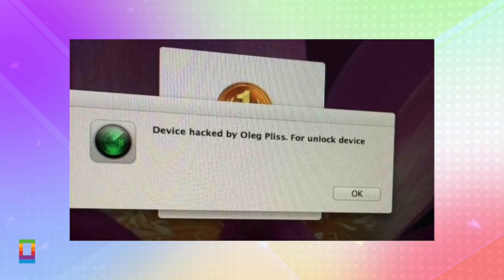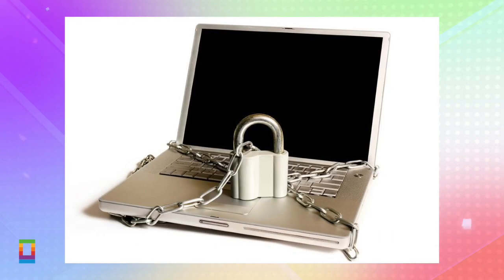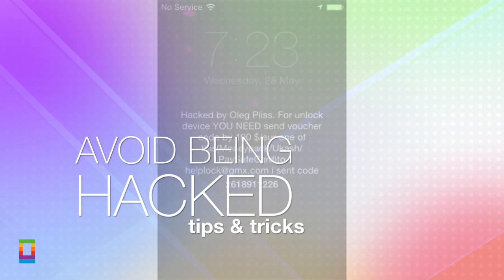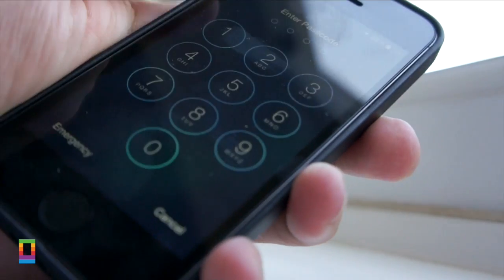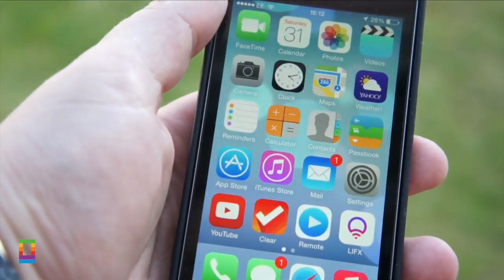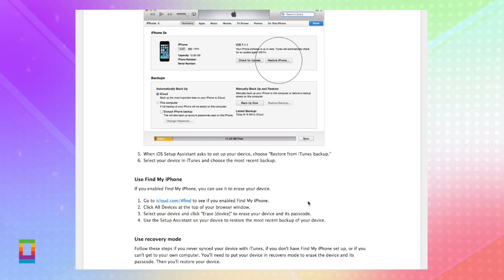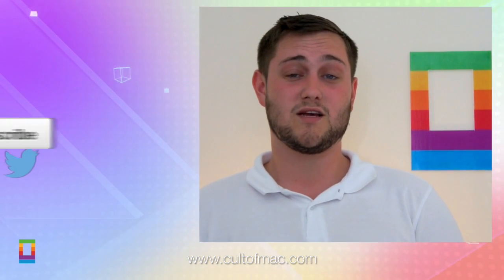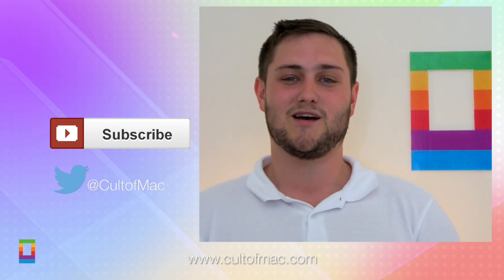Avoid your iPhone being held Ransom!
With the news of iPads, iPhones and Macs being hacked in the UK and Australia, find out in this video how to prevent it happening or what to do if this happens to you.